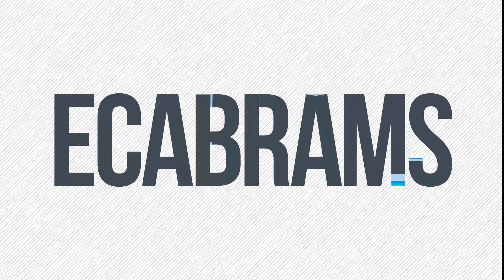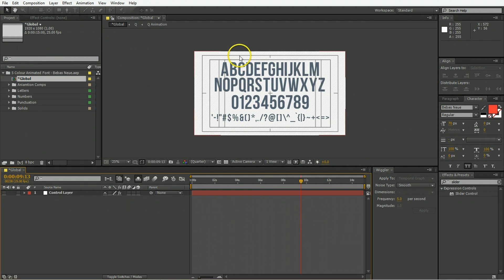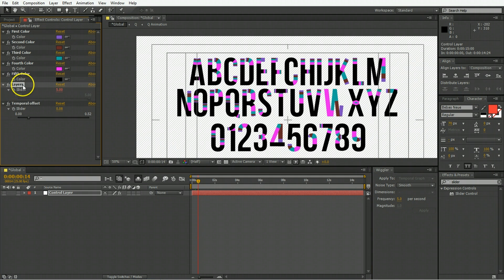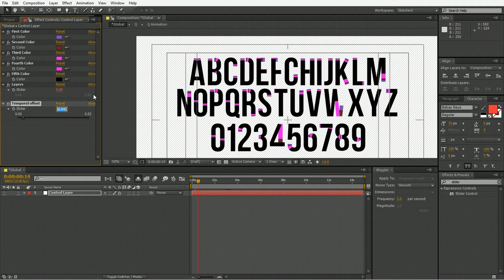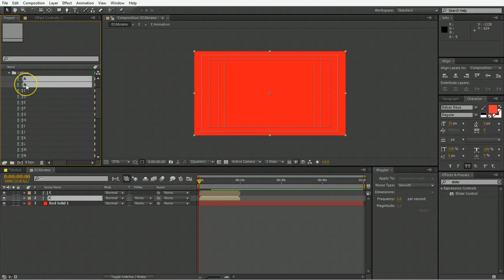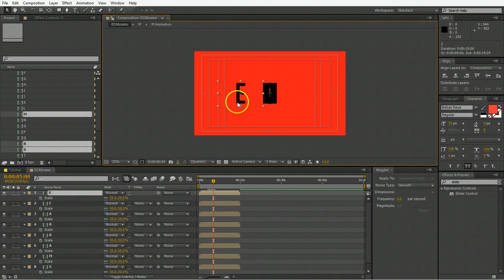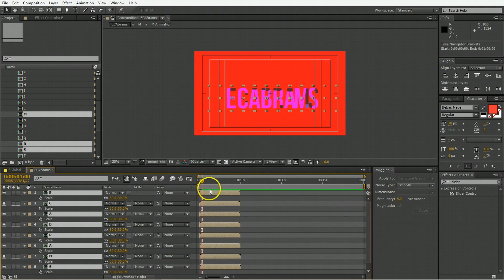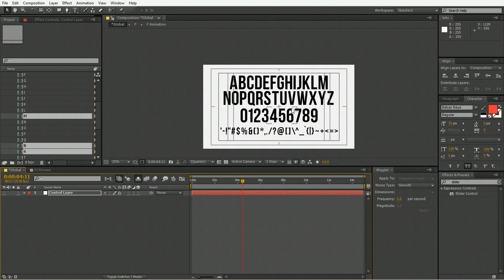How to use 5 Colour Animated font from ECAbrams - Adobe After Effects tutorial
This will show you how to: Import the files, lay out the letters, sequence layers in time, edit the colours, edit the time offset between the layers, and choose how many layers there are.

Evanabrams.com
Twitter.com/ecabrams